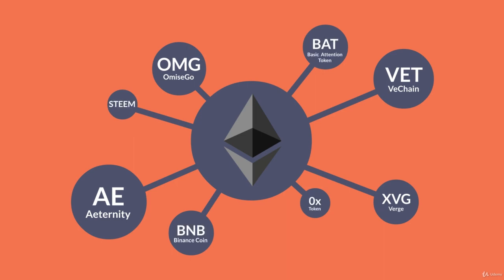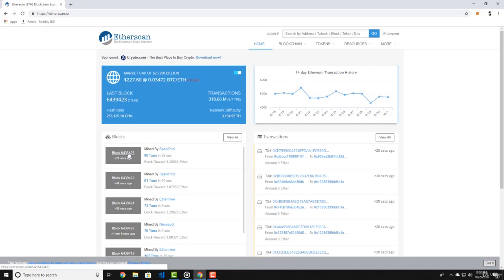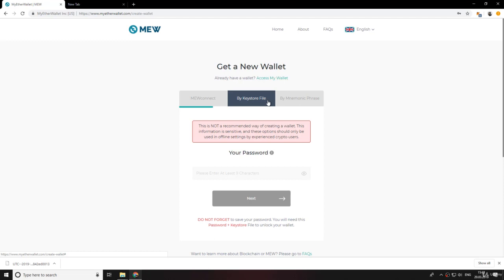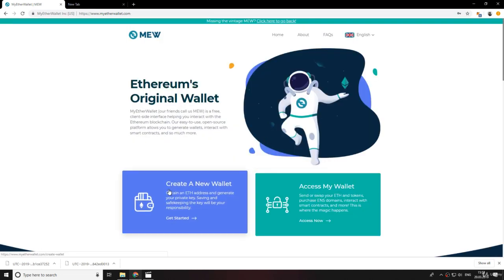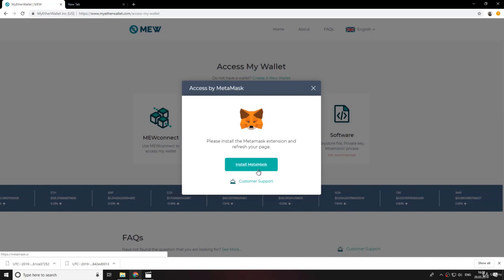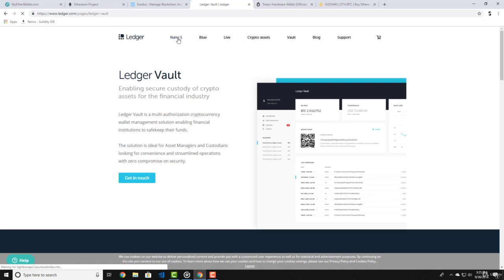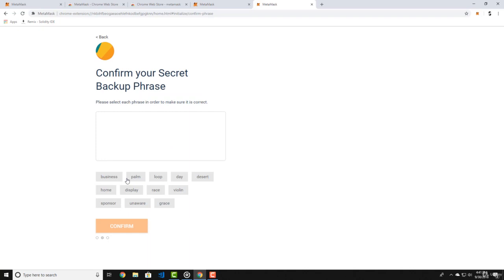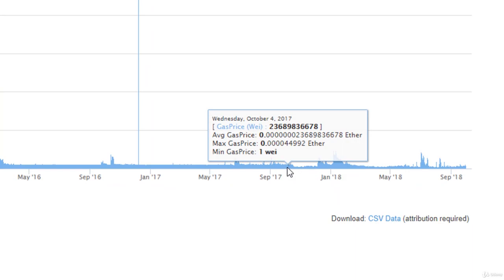Solidity Smart Contracts Build DApps In Ethereum Blockchain